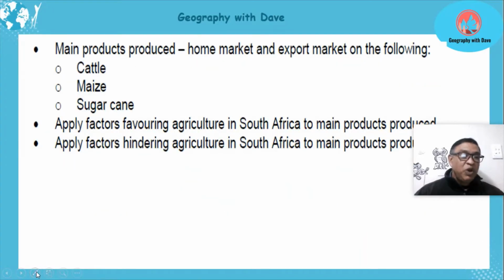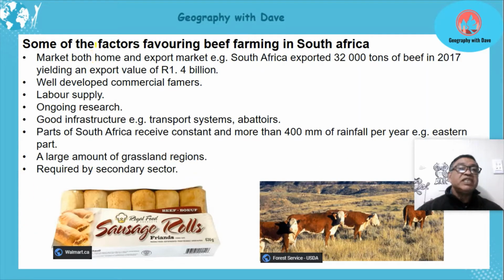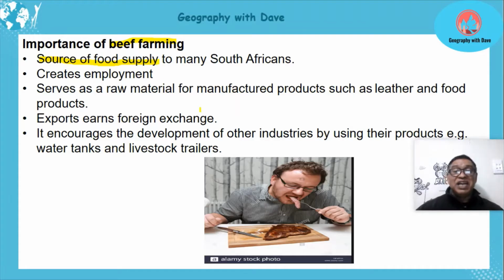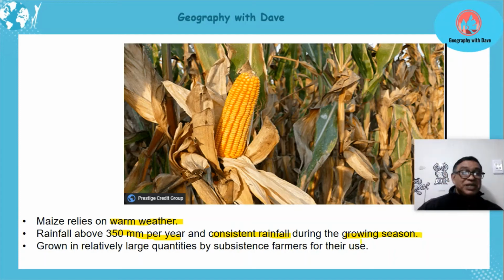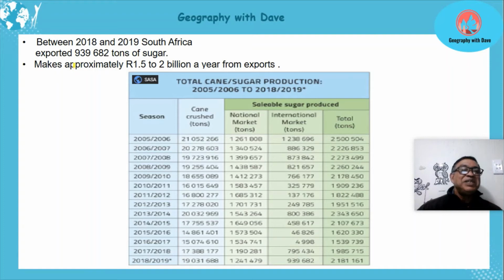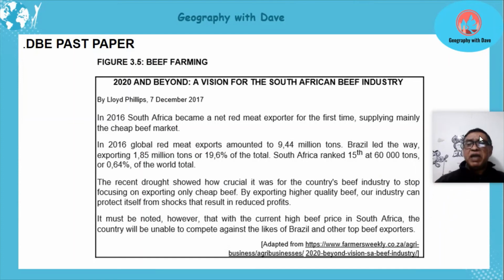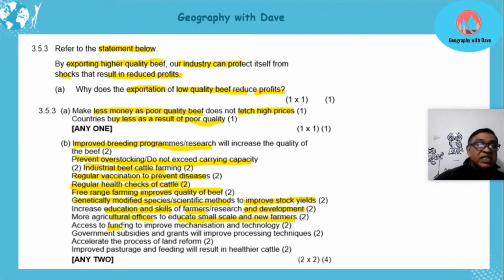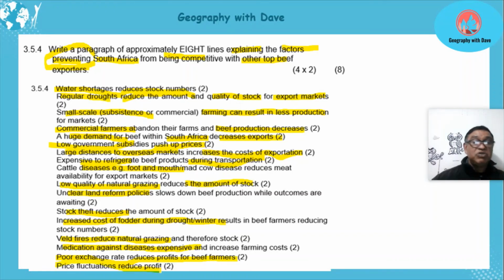Economic geography: The main agricultural products of South Africa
Lesson content:
• Home/domestic market
• Export market
• Cattle farming
• Maize farming
• Sugar cane farming
• Livestock farming
• Infrastructure
• Commercial farmer
• Communal subsistence farmer
• Abattoir
• Research
• Grassland regions
• Droughts
• Employment
• Foreign exchange
• Emerging cattle farmers
• Armyworms
• Fluctuating prices
• Small-scale farmers
• Secondary sector
• Past paper